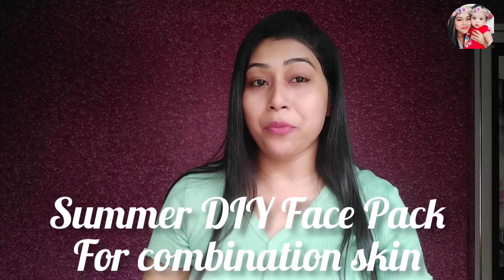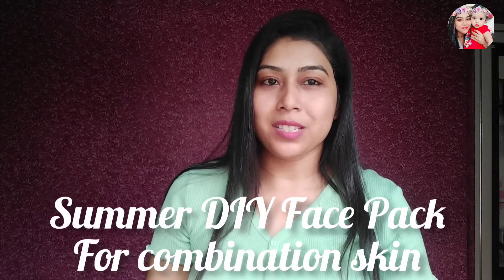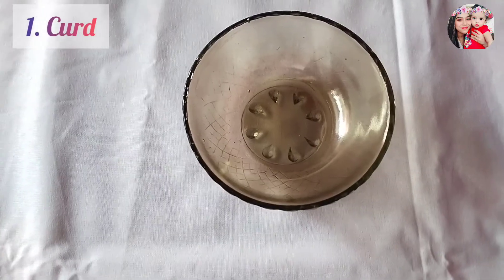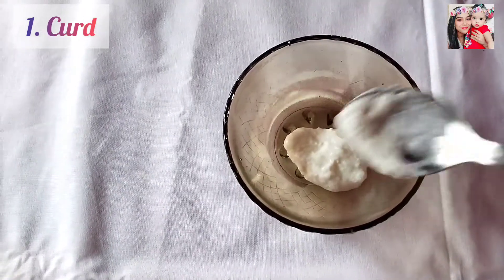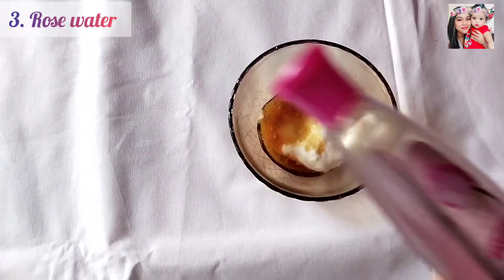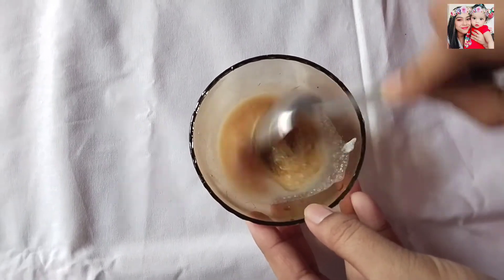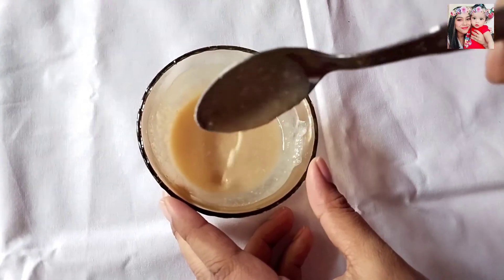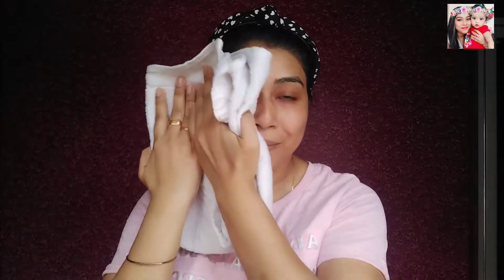Summer Face Pack For Oily & Dry Combination skin| DIY | Jessica Mitali Mehta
Hi Guys!

In this Video I have shared with you a very effective Summer DIY Face Pack For Oily & Dry Combination skin! We do come across oily & dry skin during the summer, we may try different products available in the market but for combination skin you may not get a suitable product, that's the reason we need to prepare a separate homemade remedy to control greasy & dry skin during the summer.

To prepare the Face Pack, you will need:-
- 1 tbsp curd/yoghurt
- 1 tbsp honey
- 1 tbsp rose water

mix all the ingredients in equal quantity and apply evenly all over your face. Keep it on for 15 minutes daily, then  rinse with regular water.